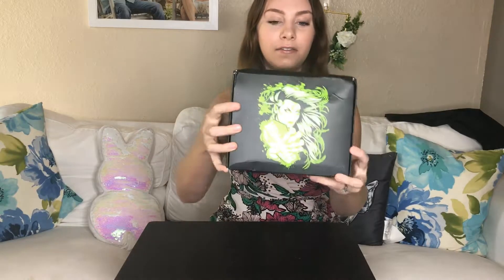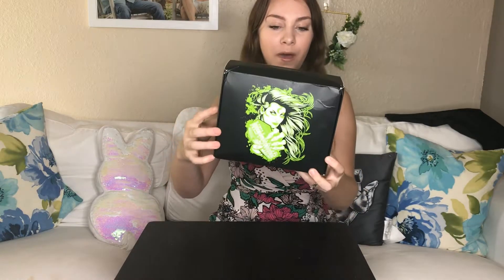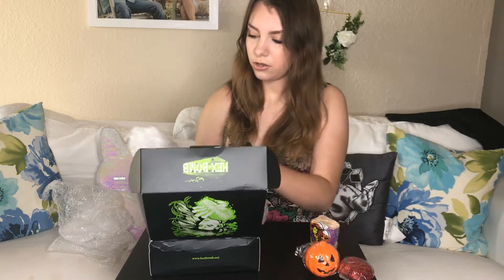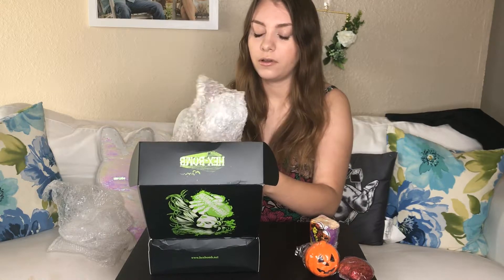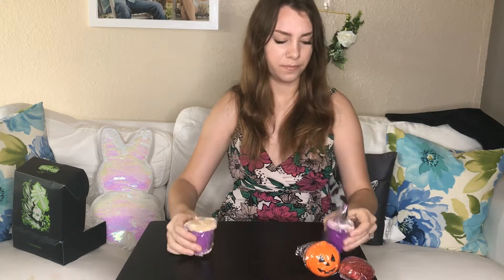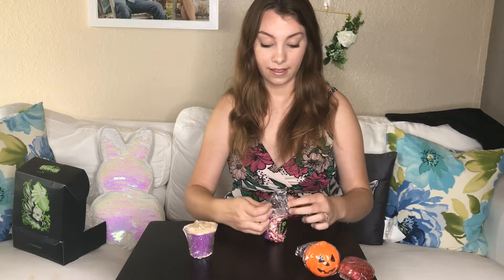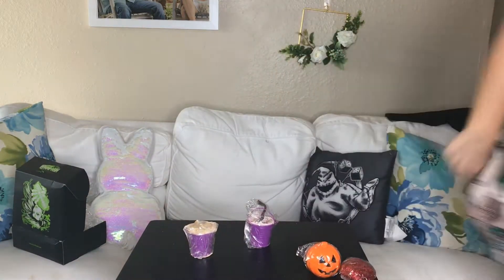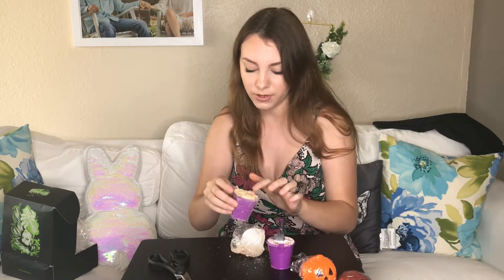Hexoween Hexbomb UK mini haul!